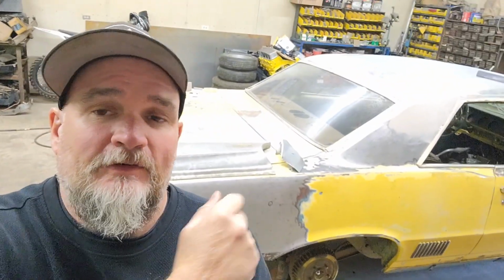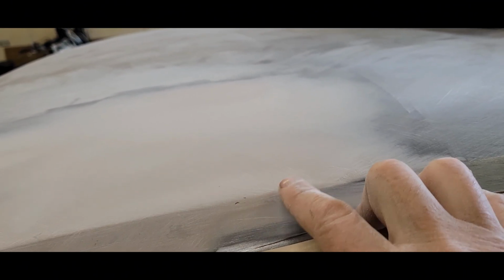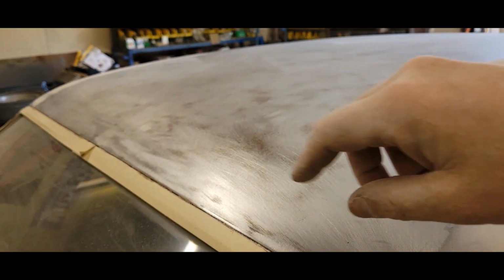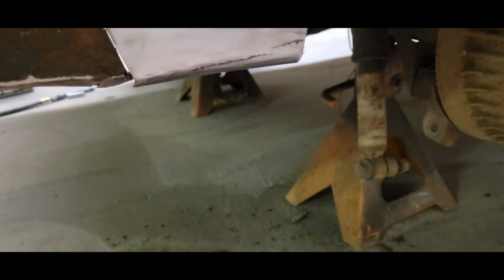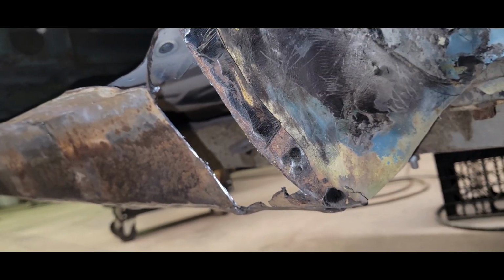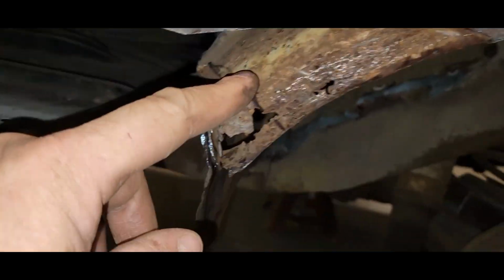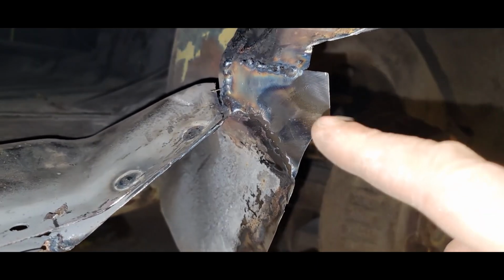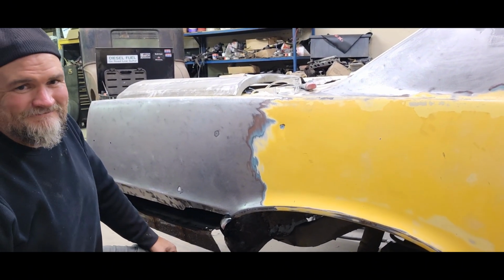More dust and sparks.. Pontiac restoration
this video is about doing metal repair and body work on a classic automobile.  it shows the restoration process and teaches the skills to repair cars